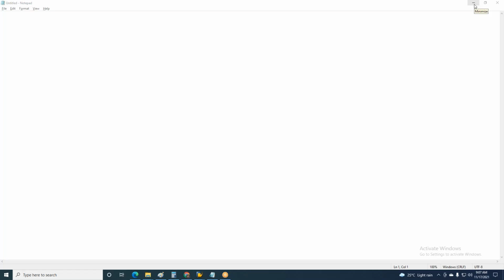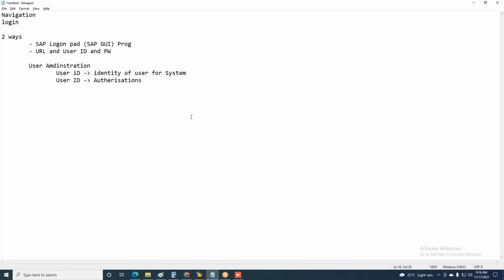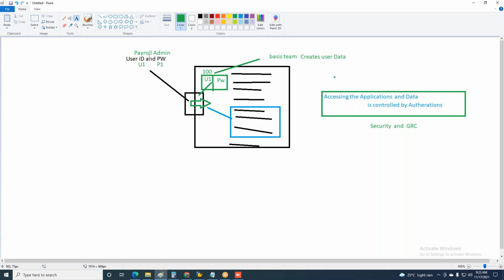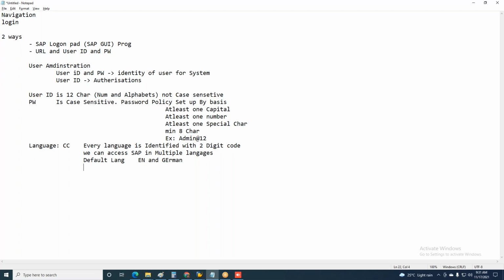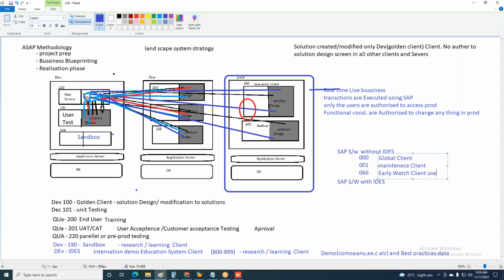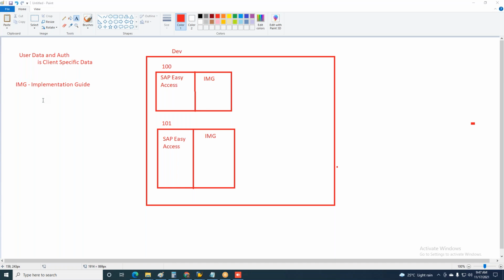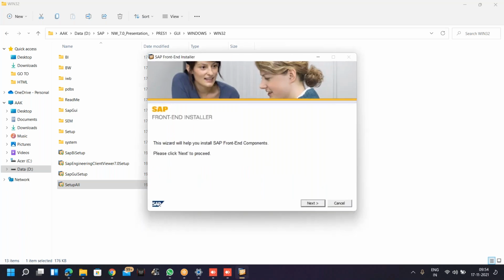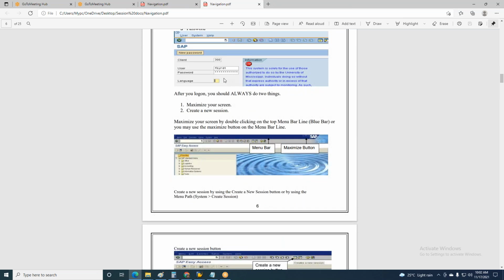SAP HCM HR Intro 10